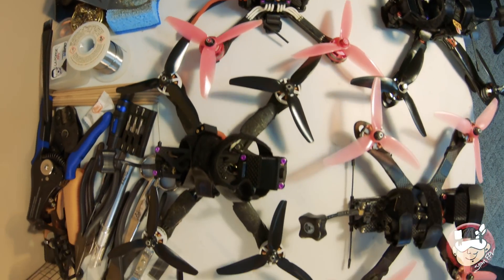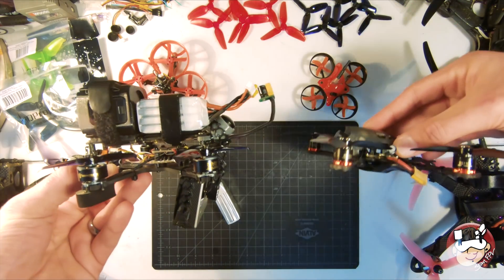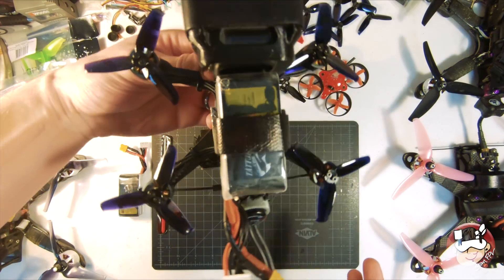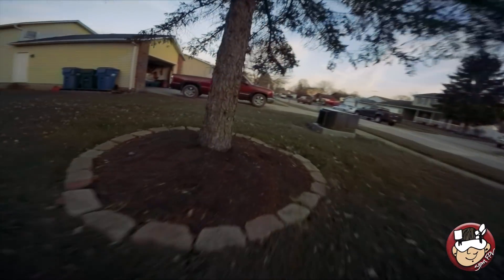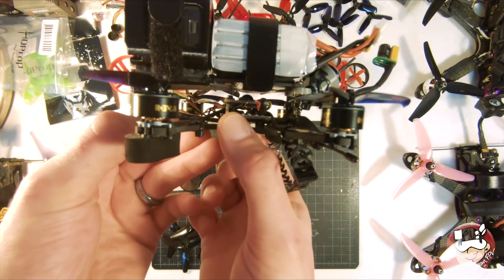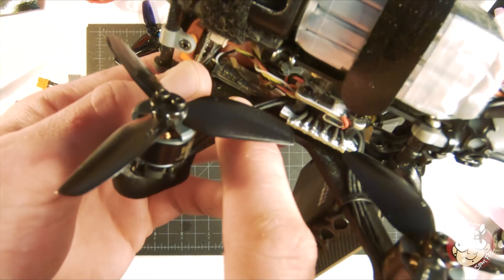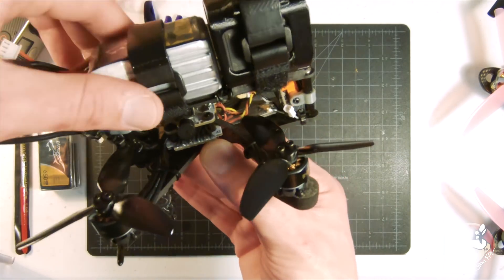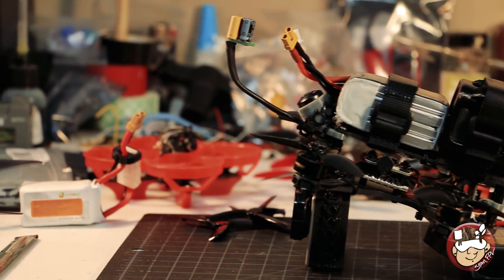PAYLOAD CAPABLE MICRO DRONE - Details Revealed!!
*ALL FLIGHT FOOTAGE IS RAW, NO HYPERSMOOTH OR STABILIZATION OF ANY KIND WAS USED*

Here it is! A cinewhoop microdrone with PAYLOAD CAPABILITIES! Indoors, Outdoors, Tight Gaps, One GoPro, TWO GoPros, 360 Cams.. There are HUGE MICRO possibilities here!! I spent a pretty good amount of time, effort, and money researching, failing and coming up with this system that works.. if you want these exact parts so it works the first time, and to help me out a little without costing you anything extra, please use the following links when ordering (my family thanks you!)

BEST/CHEAPEST EVERYTHING YOU NEED TO START FPV (ages 2+, smallest red whoop in this video that my daughter flies! QUAD/RADIO/GOGGLES)

GREAT PRACTICE (Build knowledge and have a great time while gaining the required skills needed to pilot the drone in this video!)

MAIN QUAD IN THIS VIDEO:
*MOTORS (4 Needed)
*LIPOS (Many Needed):
-Stable+Flight Time
*FPV CAM:
-I Used (w/remote)
-Newer (w/RCD control)
*VIDEO TX
*VIDEO ANTENNA:
-I Used
*VIDEO ANTENNA MOUNT
*CROSSFIRE NANO RX
*PROPS:
*VIBRATION FC GROMMETS
*ANTI-VIBRATION STANDOFFS
*XT30 CONNECTOR
*M2 STANDOFF KIT
*POWER WIRE
*XT30 CAP CAP
*TITANIUM BOLTS
*MILLIE TIES
*ZIP TIES
*FOAM FEET
**BETTER PARTS:
-HELIO MINI FLIGHT CONTROLLER

TOOLS:
*DIAMOND FILE
*TS100 SOLDERING IRON
*POWER SUPPLY
*LIPO POWER CONVERTER CABLE
*HEX DRIVER KIT
*LIPO CHARGER

Camera Gear:
*GOPRO HERO 7 BLACK
*GOPRO SESSION 5
*GOPRO HERO 4 BLACK
*EXTRA BATS/DUAL CHARGER
*SD CARD
*ND FILTERS:
-ND2 INDOOR/LESS LIGHT
-ND8 OUTDOOR/MORE LIGHT

Radio Gear:
*TARANIS RADIO
*M9 GIMBALS: https: //amzn.to/2KGhHlg
*GIMBAL PROTECTORS
*CROSSFIRE MICRO TX
*DIAMOND ANTENNA

Goggle Gear:
*RECEIVER MODUALS
*OMNI ANTENNA
*DIRECTIONAL ANTENNA

Check out my recent previous videos for more test shots and backstory!

Fly like a bird, people!.. Be responsible and only fly within your skill level.. Seriously! These are NOT toys. Let's keep this hobby looking good and fun for all pilots and most importantly safe for absolutely everyone 🤘